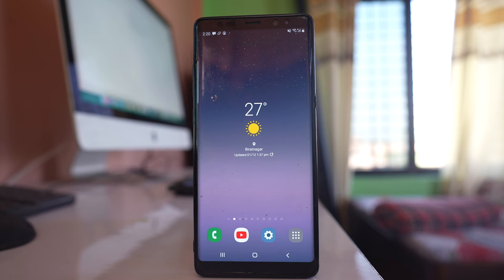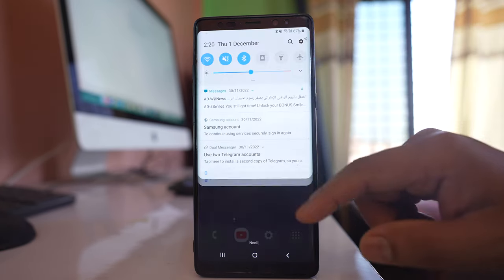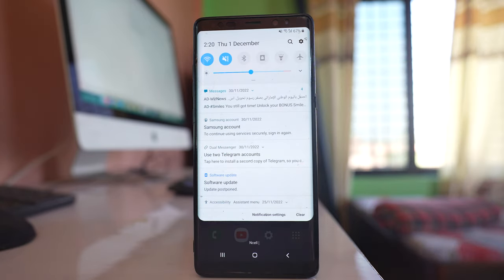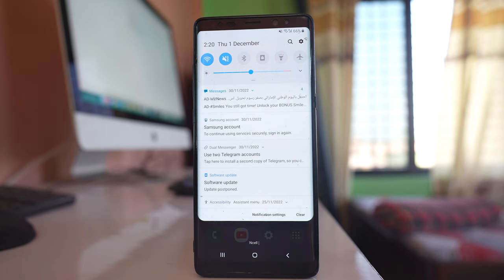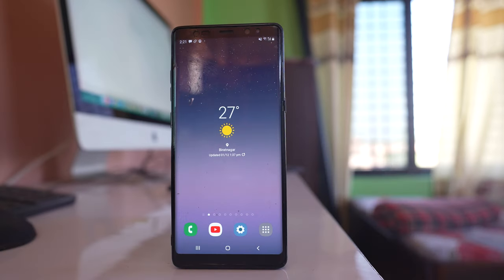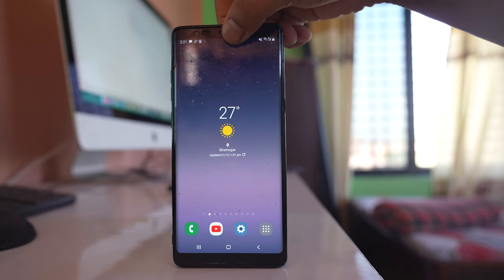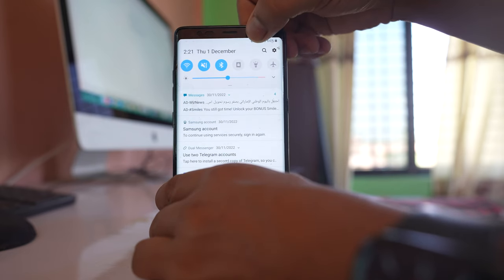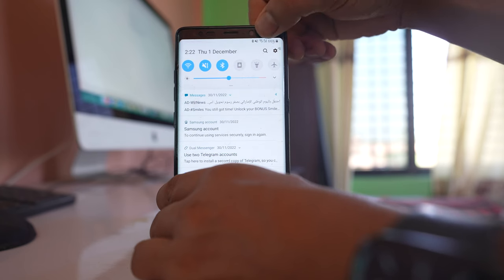How to fix if sound is playing only from the headphones but not from the speakers of your phone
This video also answers some of the queries such as:
What to do if sound only works with headphones
Why is my phone only playing audio through headphones
can only hear music through headphones
sound only works with headphones android

If the sound only comes from the headphones but not from the speaker of your Samsung device then the first thing that you will do is you will restart your phone. If after restarting also the issue is not fixed then the other thing that you will do is swipe to open the control center. Disable this Bluetooth icon. Might be your device is connected to some Bluetooth speaker due to which you cannot listen to this sound from the speaker of the phone. Now still if the sound does not come from the speaker then what you do is the phone might be stuck in the headphone mode. So if you see there is a hole here that you use to insert the Jack. So use a small needle or a toothpick and put it inside the hole and gently move around in circles. So what this will do is this will remove all the dirt particles which are collected inside this hole but the thing is you have to do it gently. So try to remove all the debris or all the dirt that is collected inside and see if this can fix the issue. The next thing is you see this speaker area here you can just press this speaker area. Press it gently. Hold and press this speaker area here. After pressing this speaker area check if this also helps or not. Now the last thing is if this error started to occur after installing any application then uninstall that application and check if the issue will be resolved or not.